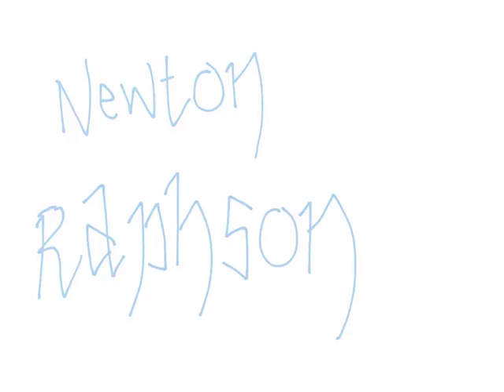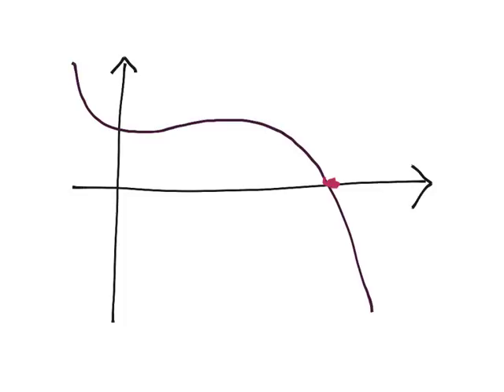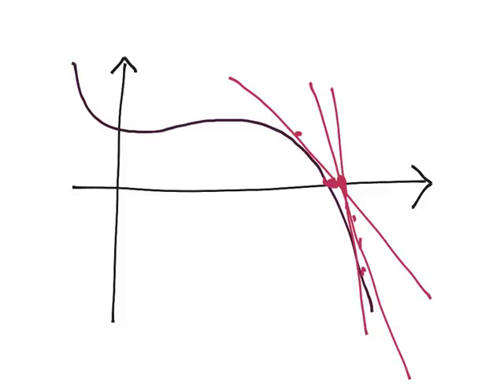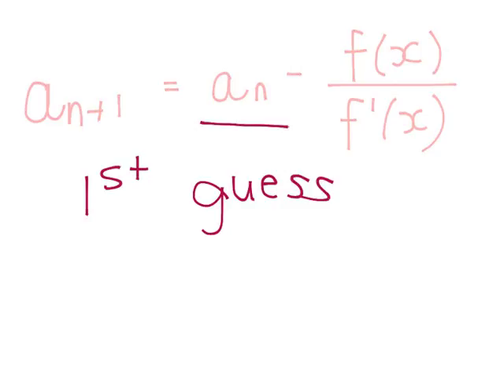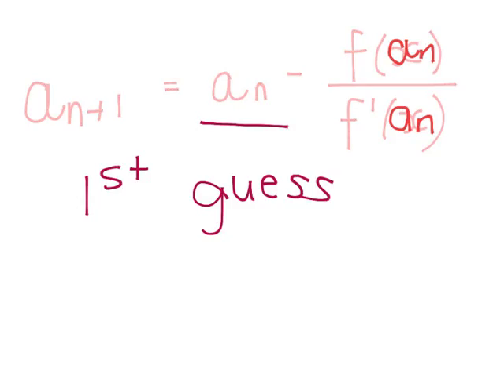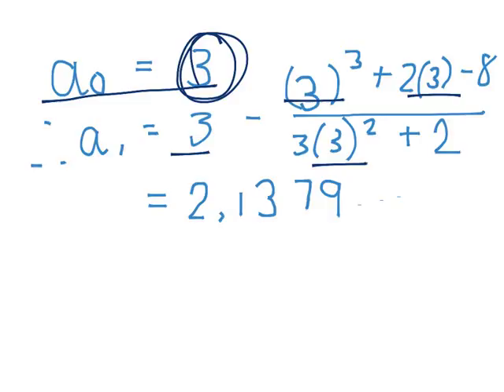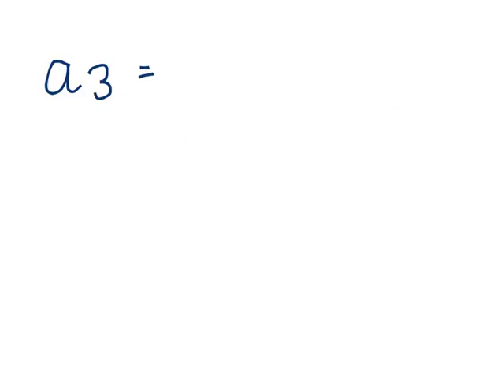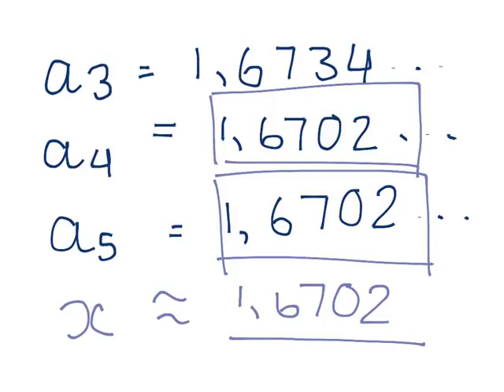Newton Raphson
A short video explaining Newton Rhapson theory